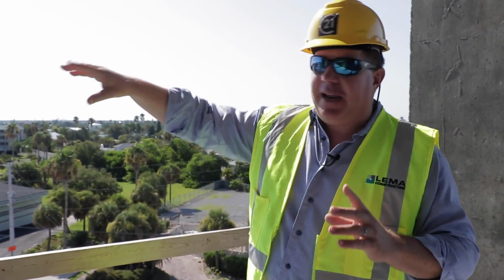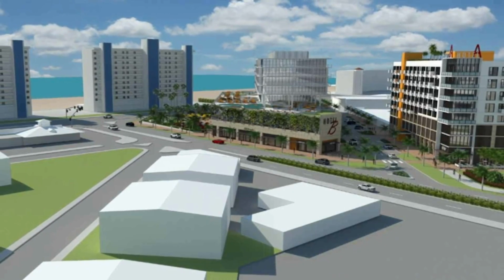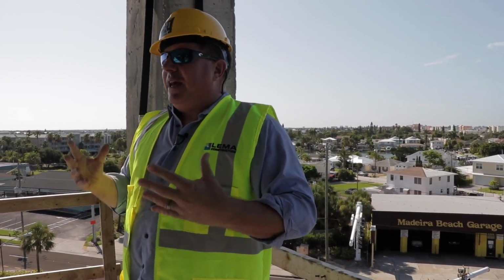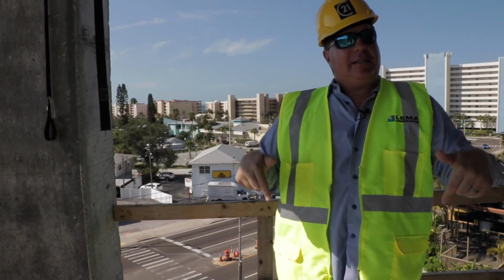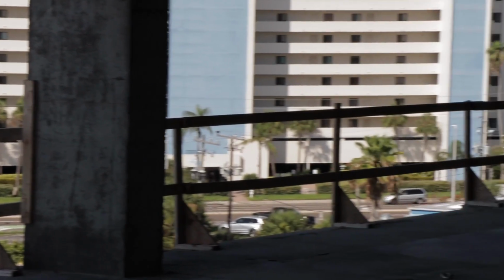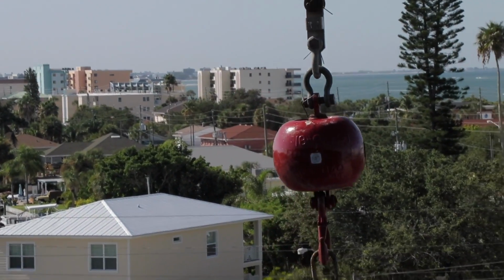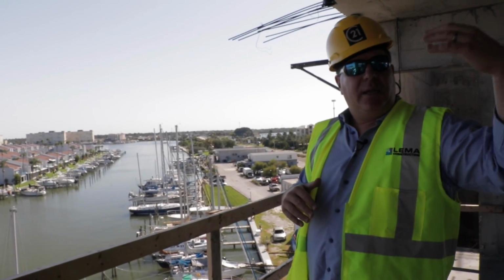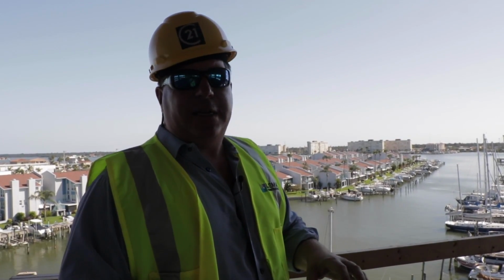WE LOVE YOU MADEIRA BEACH! - CAMBRIA HOTEL/ HARBOR CONDOS UPDATE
Jeff Beggins, real estate broker, gives an update on the new Cambria hotel and the Harbor Condos at town center. We live here and love this place. We are so excited to see improvements happening in our town that will improve the quality of live here in Madeira.

Real Estate investors from all over the world have their eyes on the Pinellas County beach's so hang on!